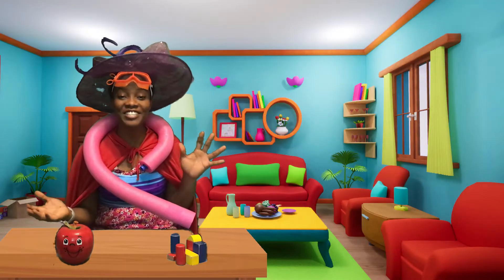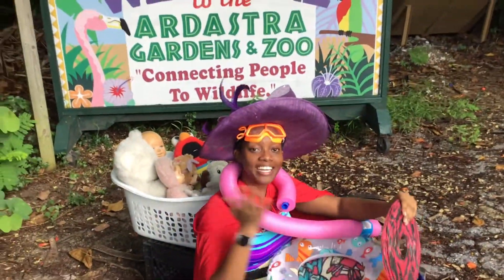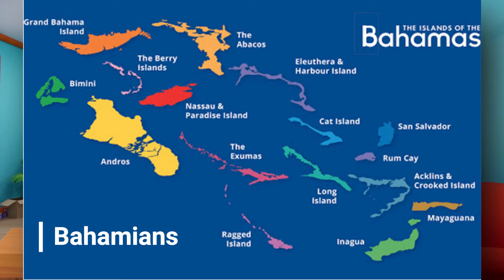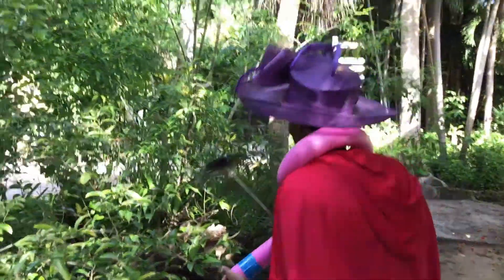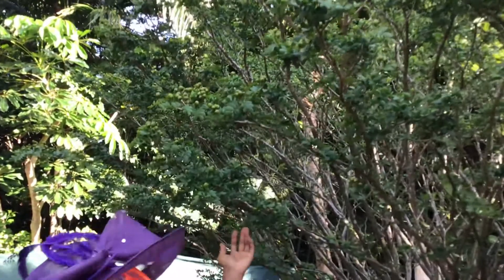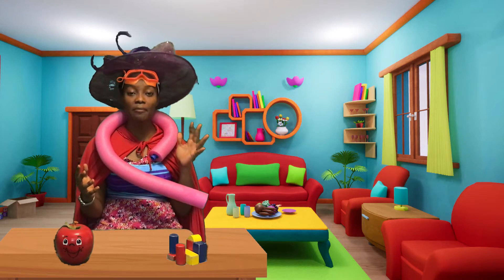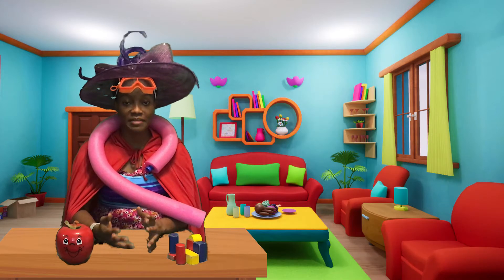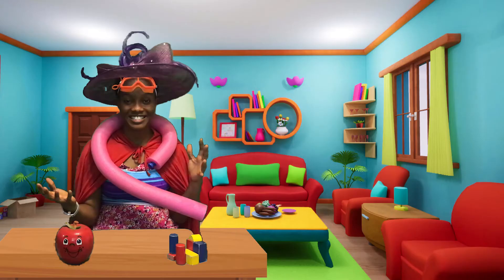My Country The Bahamas - Adventures with Morty